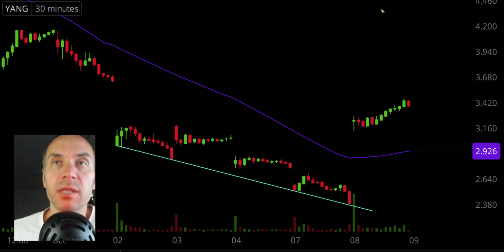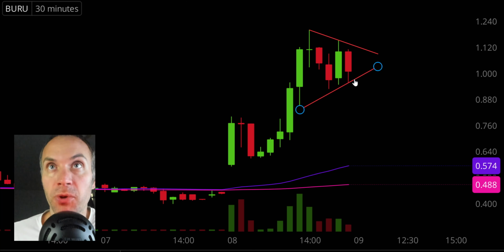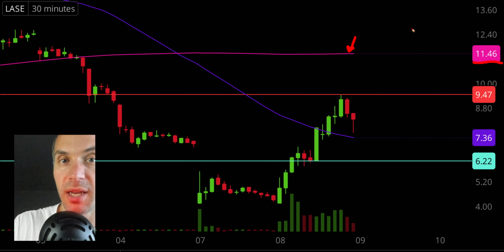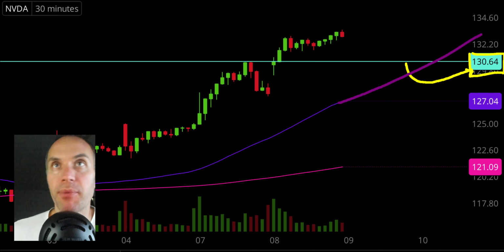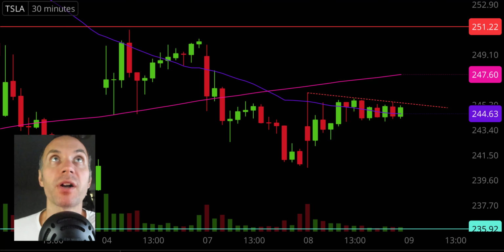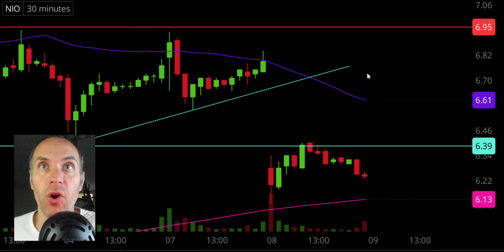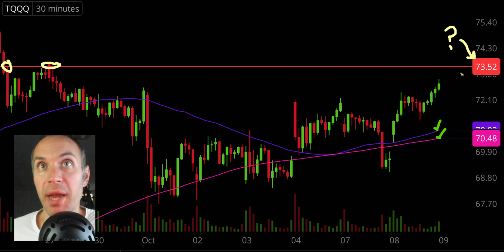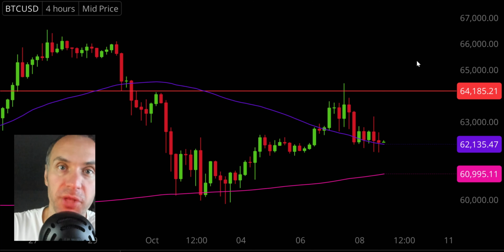Top 10 Stocks For October 09, 2024 ( $YANG, $BURU, $LASE, $OTRK, $NVDA, and more! )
Learn how to trade big board and penny stocks by learning to read stock charts and identify technical patterns through technical analysis. Follow along and learn as I perform a quick stock chart technical analysis review on $YANG, $BURU, $LASE, $OTRK, $NVDA, $TSLA, $AGRI, $BPTH, $NIO, $TQQQ, $BTC (Bitcoin).